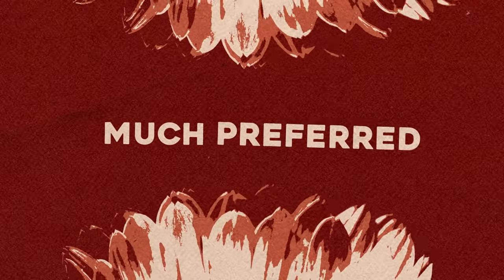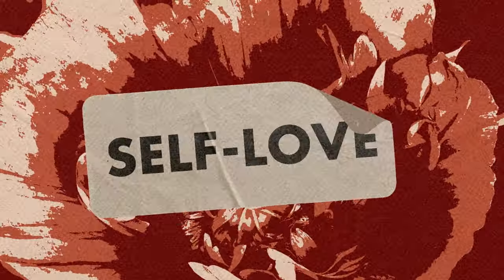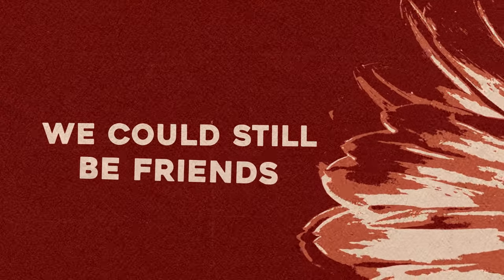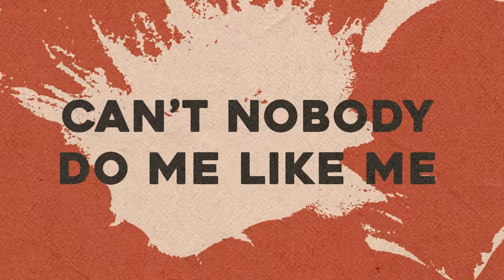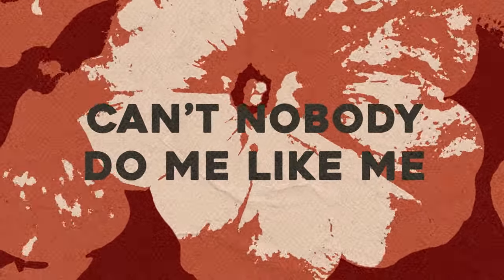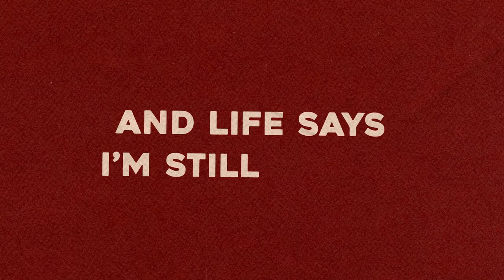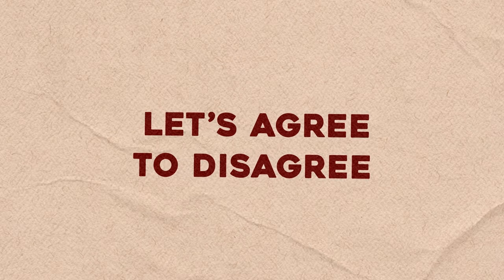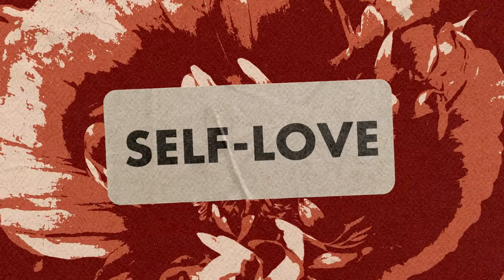Terry Hunter - Self-Love feat. Estelle, Chantay Savage & J. Ivy (Lyric Video) [Ultra Records]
Terry Hunter - Self-Love feat. Estelle, Chantay Savage & J. Ivy
Official Lyric Video for "Self-Love" by Terry Hunter feat. Estelle, Chantay Savage & J. Ivy